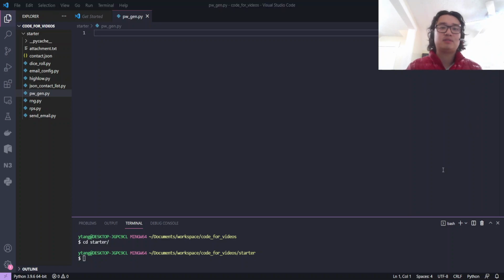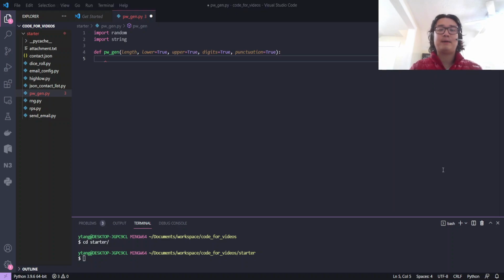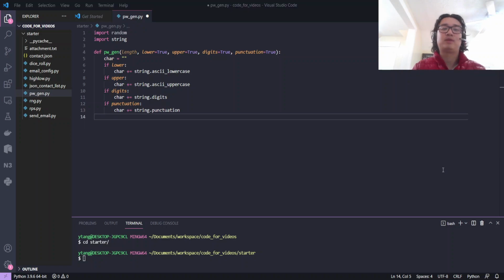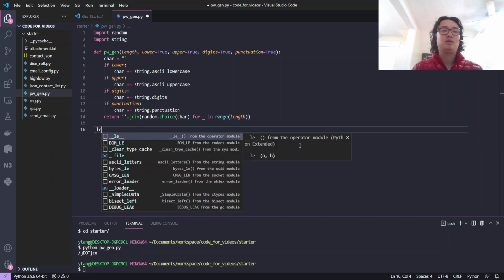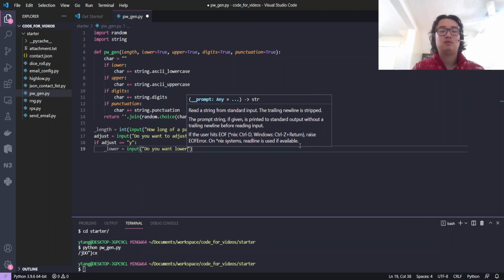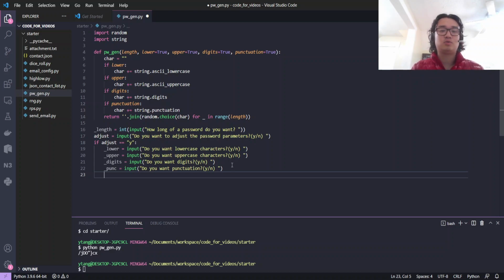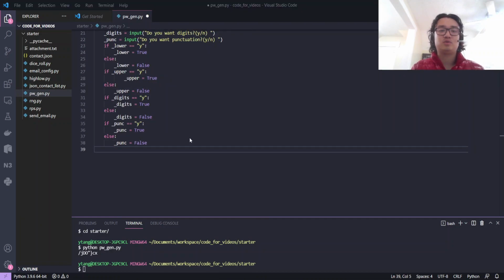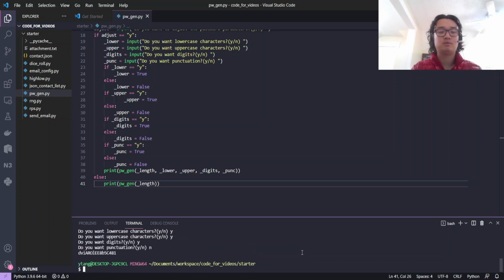Super Simple Python: Password Generator